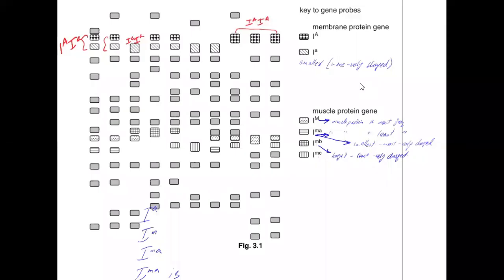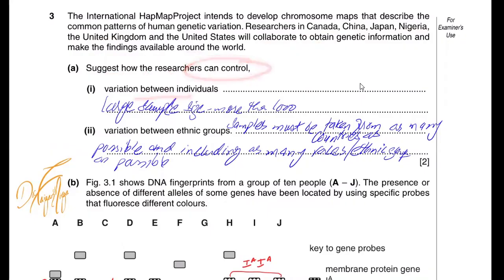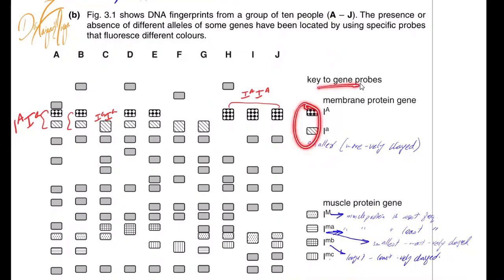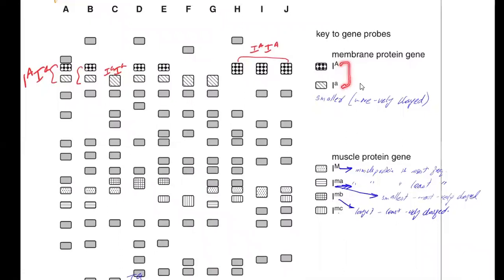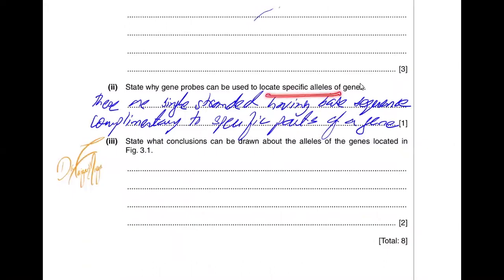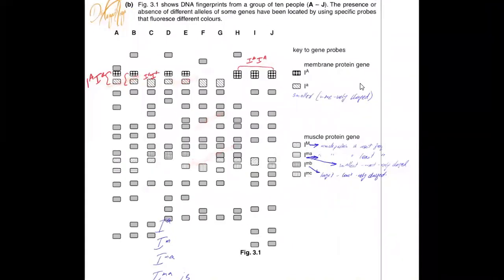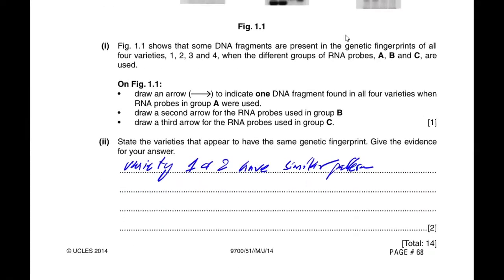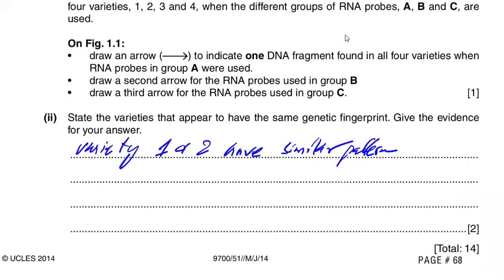Electrophoresis and Gene Probes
P5 9700 A level Biology question showing use of electrophoresis & gene probes